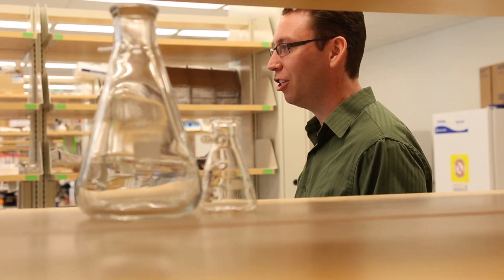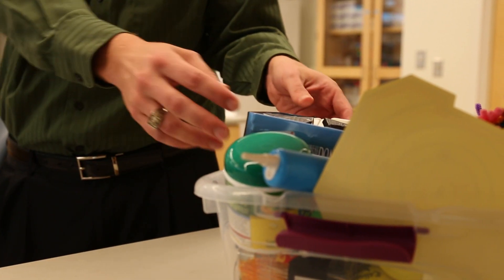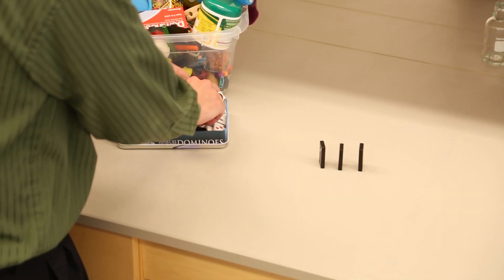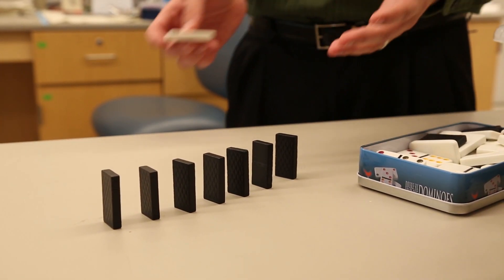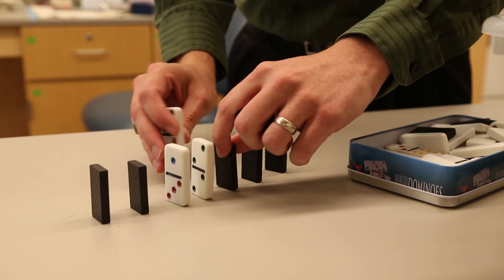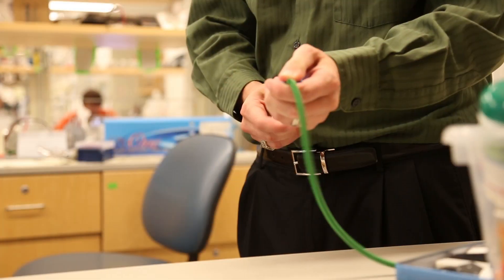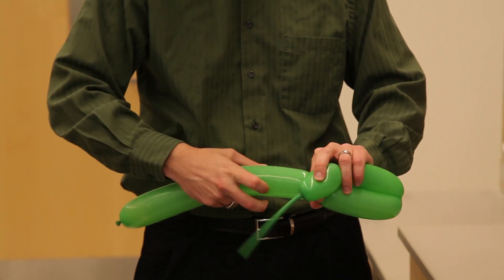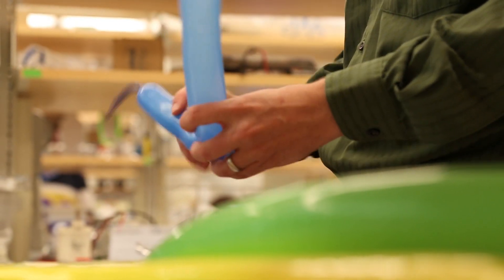Programming Cancer Cells to Self-Destruct | Science: Out of the Box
Johns Hopkins biomedical engineer Jordan Green talks about a goal of his research: making nanoparticles that could program cancer cells to self-destruct.